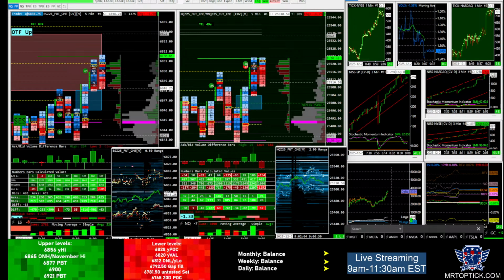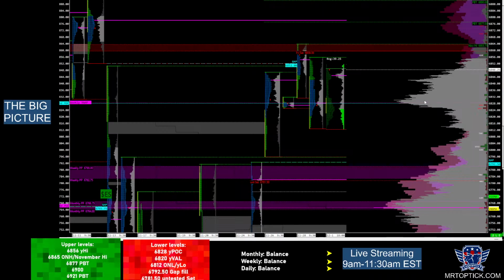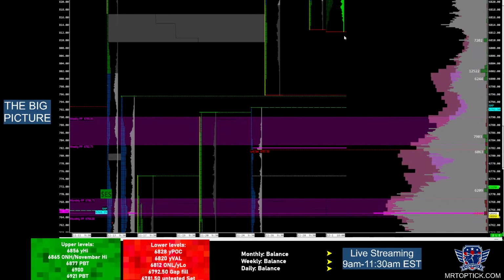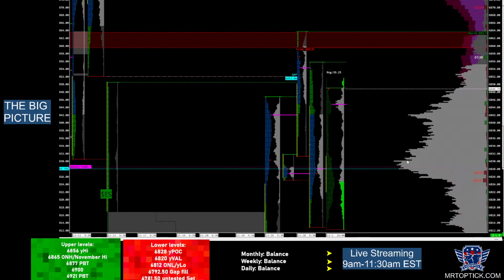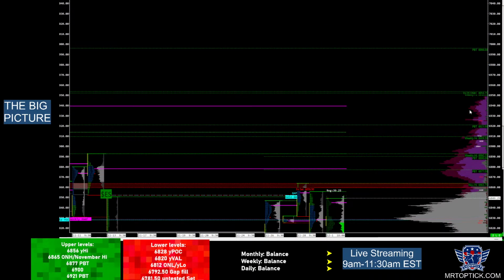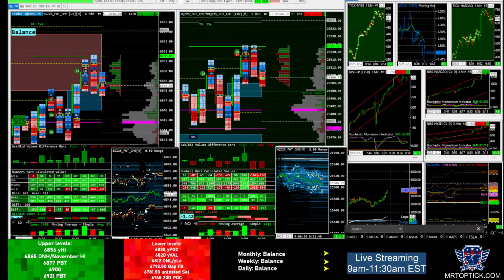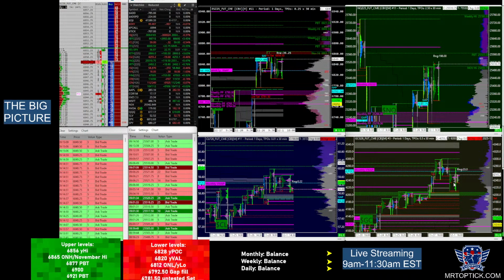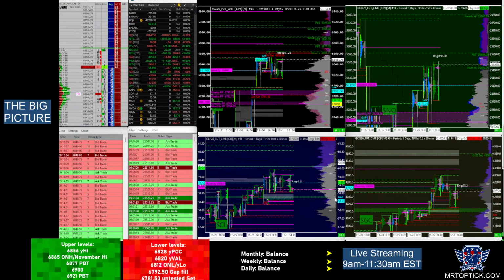12/2/2025 4th balance session $ES, $NQ, $GC and $CL Futures Pre Market analysis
SnP500, Nasdaq, Gold and Crude Oil Futures Pre Market analysis. In this video I go over scenarios and levels for the session using market profile and market structure.